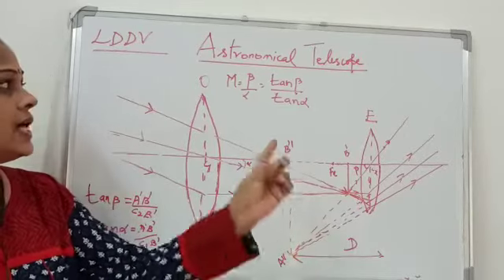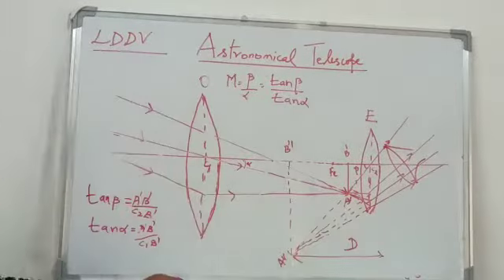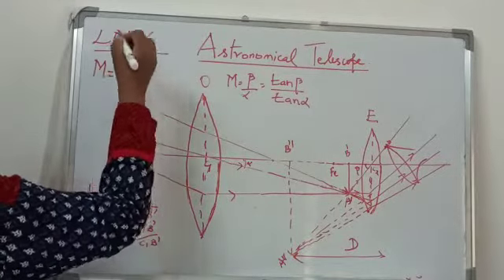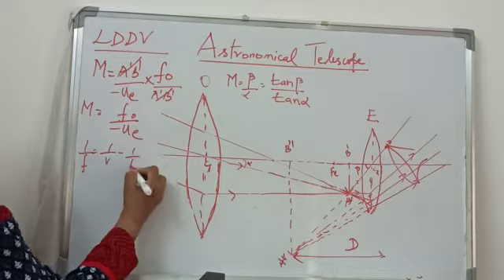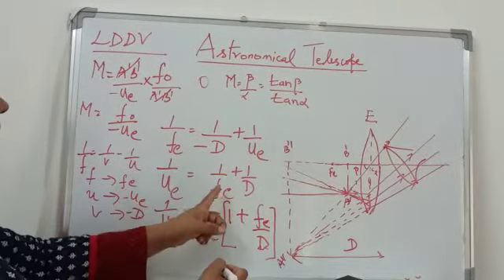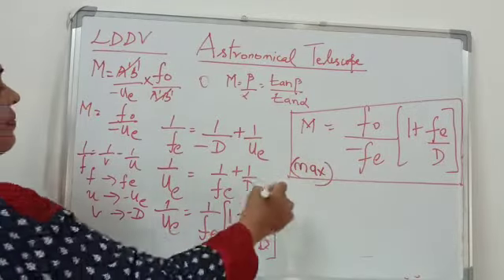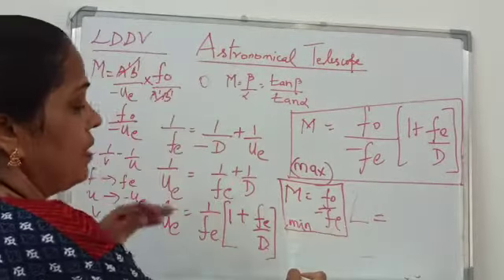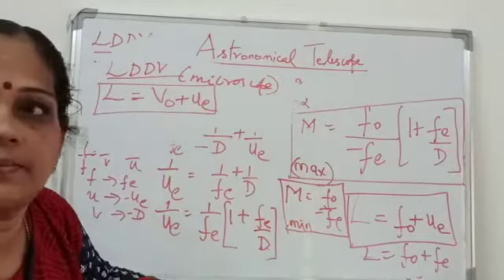astronomical telescope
final image at LDDV